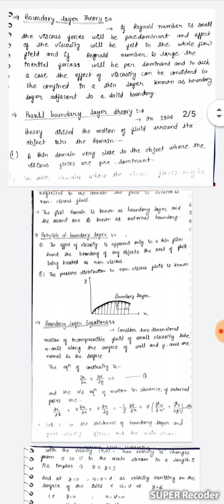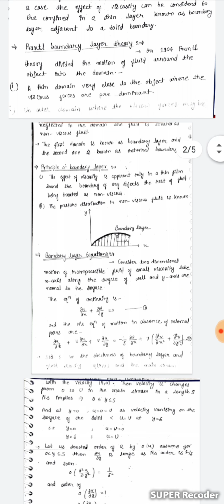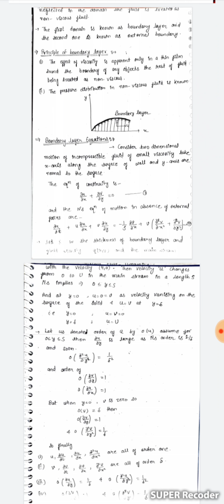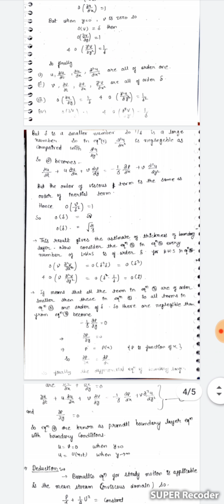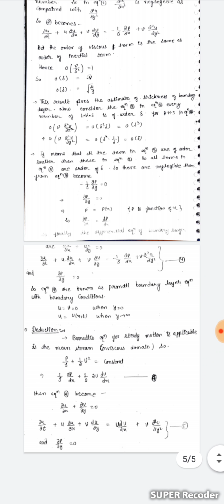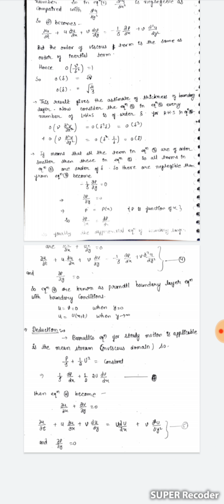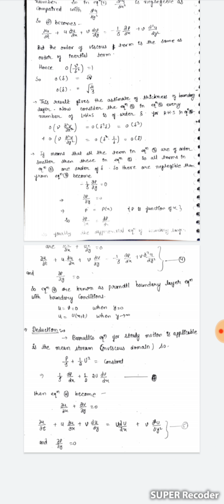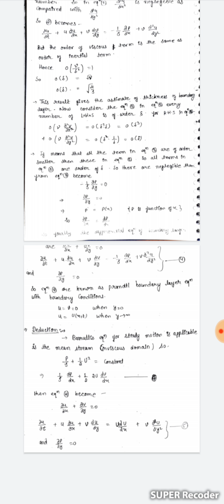Boundary layer theory